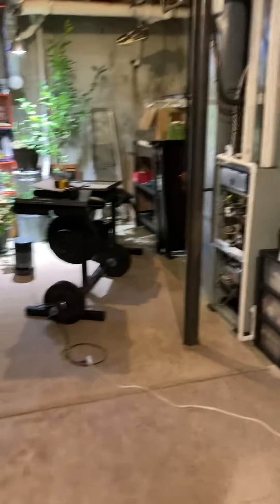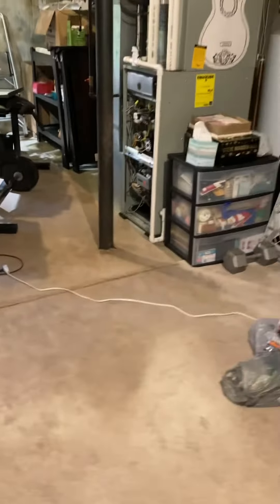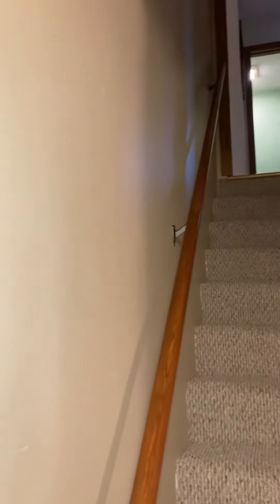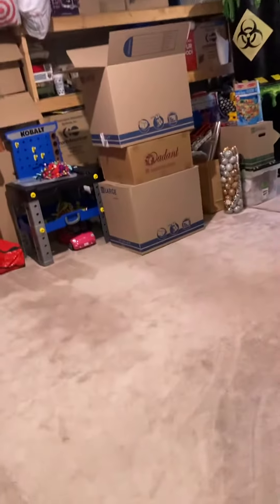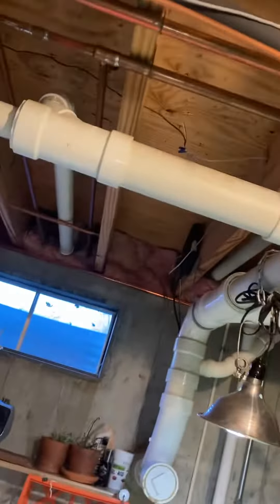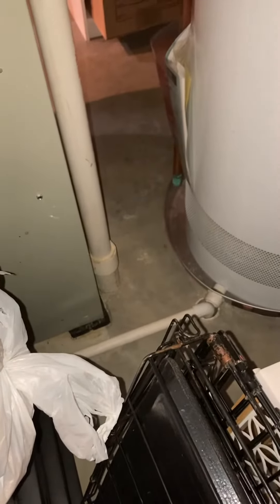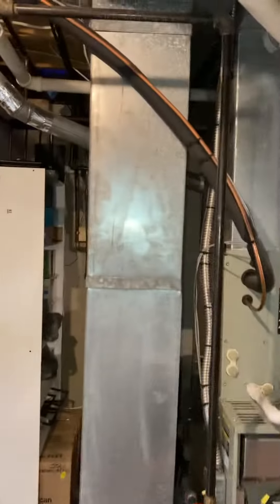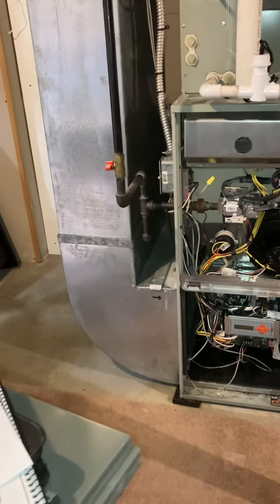GL Michael inside 021323